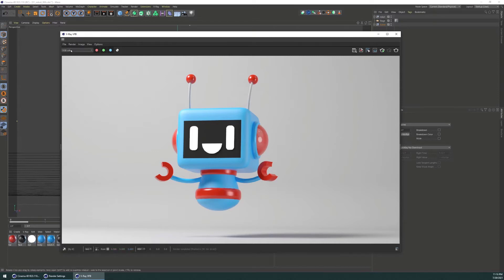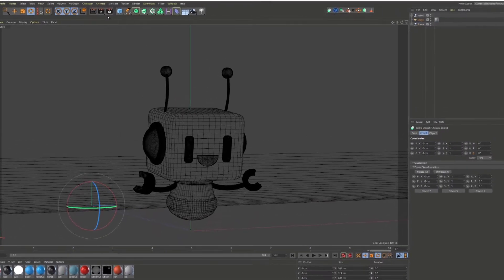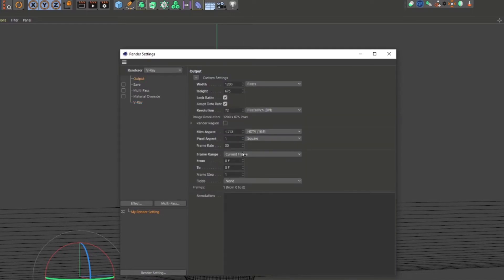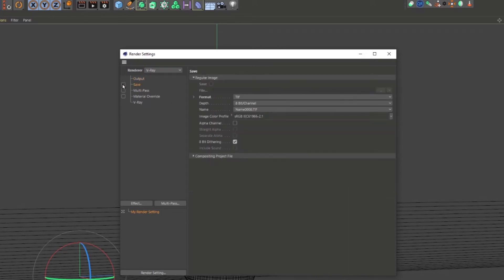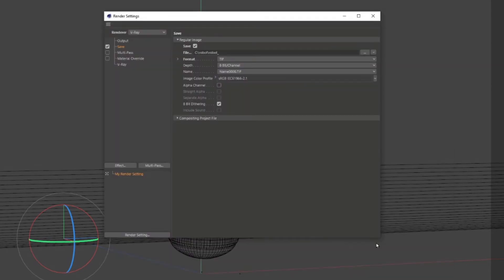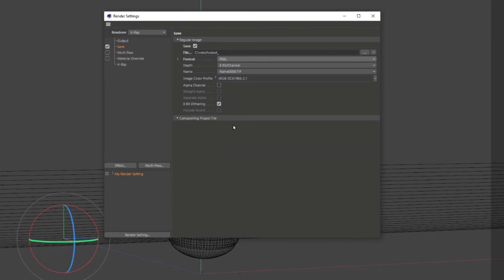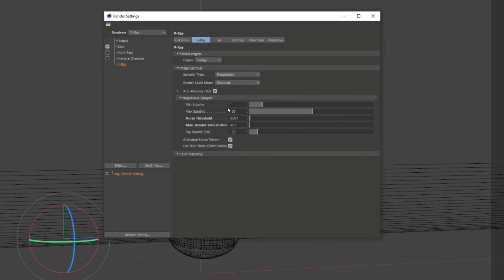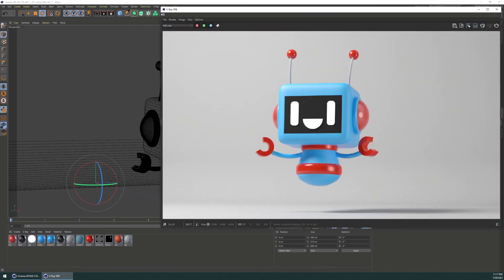V-Ray 5 Cinema 4d-Render Multiple Framers frm V-Rays Frame Buffer (VFB-Batch Render)- Devil's Garage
This video is a quick tip I had received from the good folks over at Chaos V-Ray on how to render multiple frames / batch render from V-Rays Frame Buffer (VFB). This tutorial is more of a reminder for me so I can refer to it in time.

Technical Specifications:

V-Ray 5 for Cinema 4d (v5.10.20)
Cinema 4D R 23.110 (RC)

Concept for robot: Robot Legion